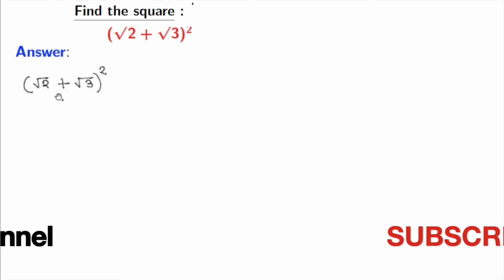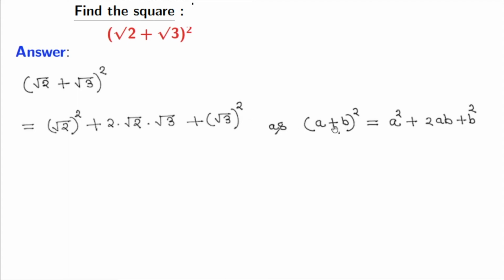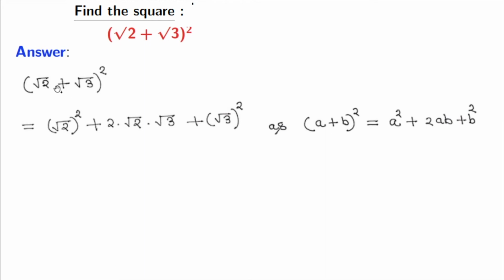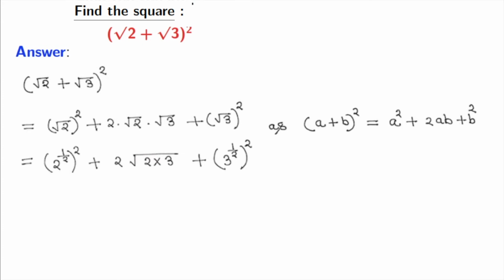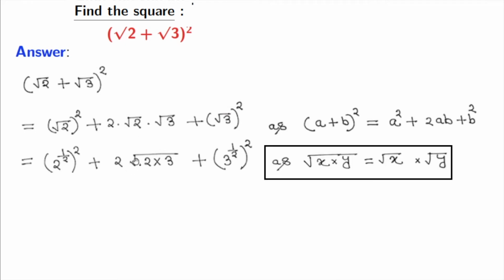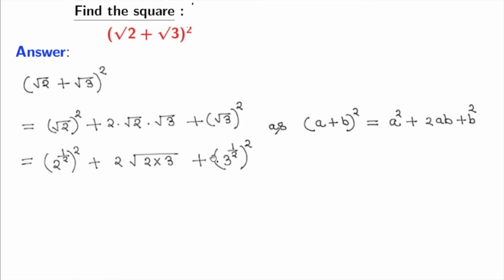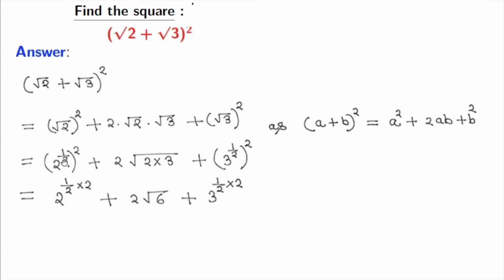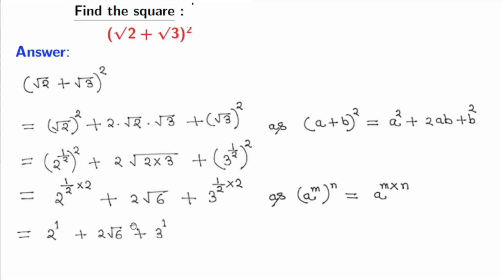How to find the square of sum of quadratic surds? (root 2 + root 3)^2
In this video, we will learn a very easy way to find the square of the sum of quadratic surds, for example (root 2 + root 3)^2.
We daily post videos on youtube